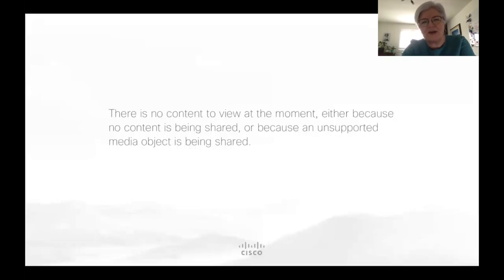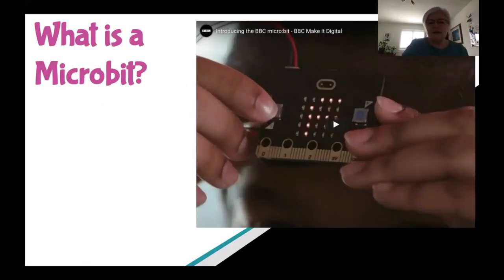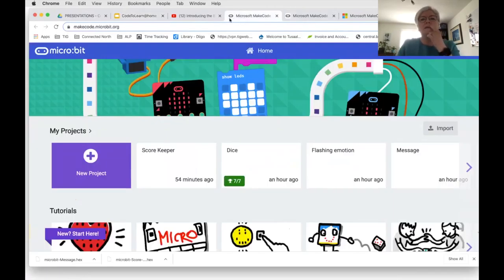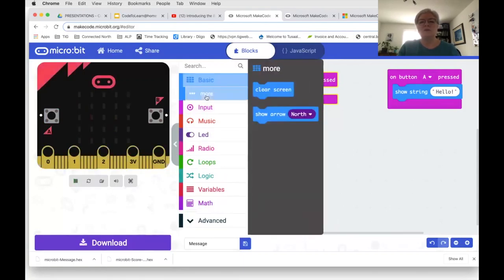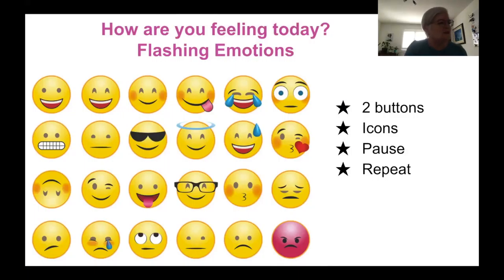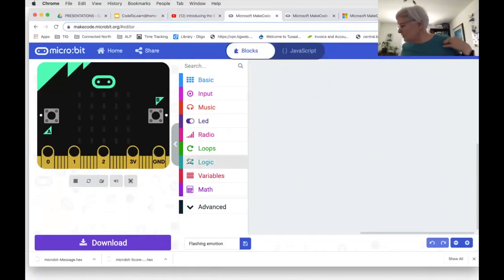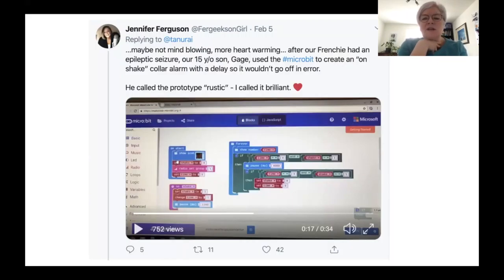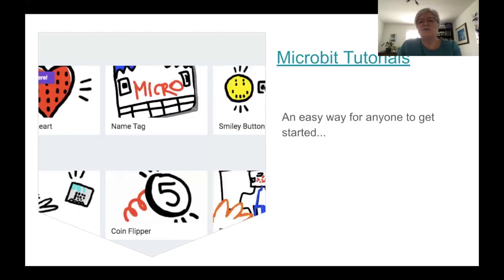Let's Get Creative With Microbits by Brenda Sherry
Let’s get creative with coding using MakeCode! In this session you’ll learn how to use your computer to create games and simulations with the virtual emulator at makecode.org